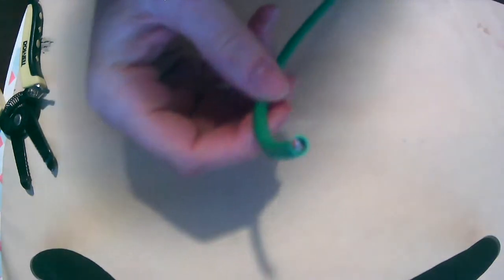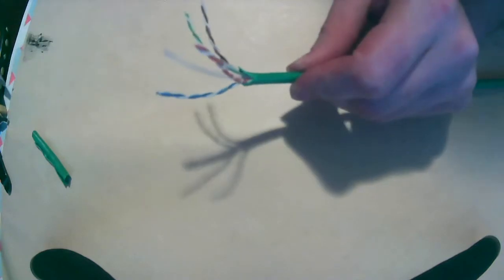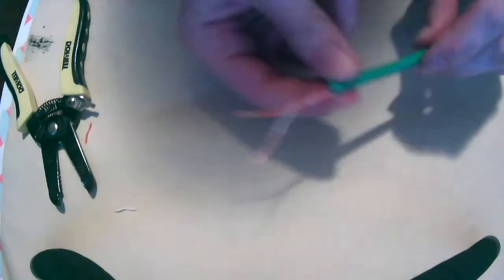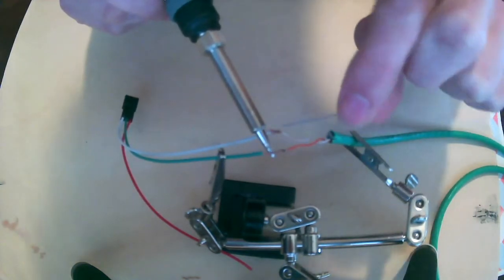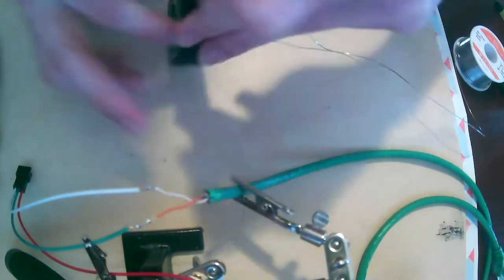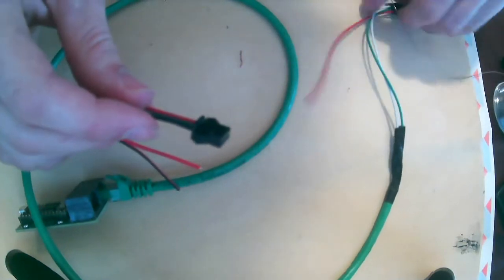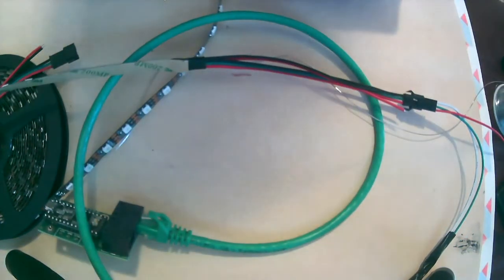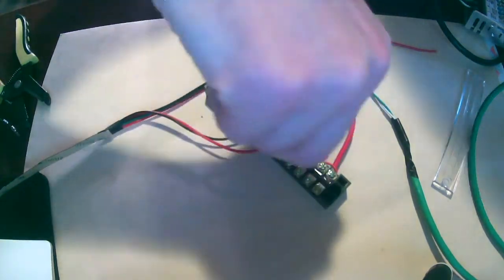Wiring a Teensy 3.2 + Octo Shield To LED Strips Via Ethernet